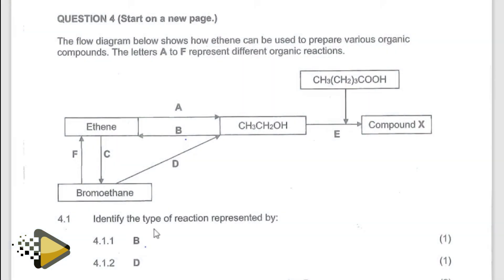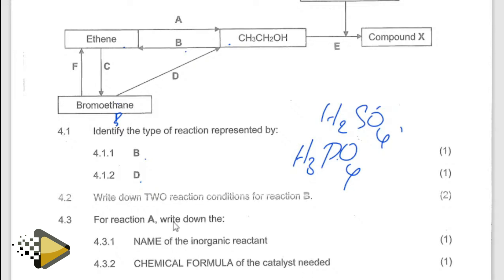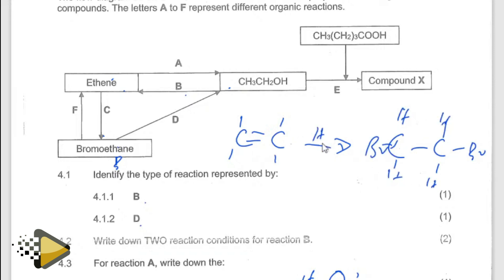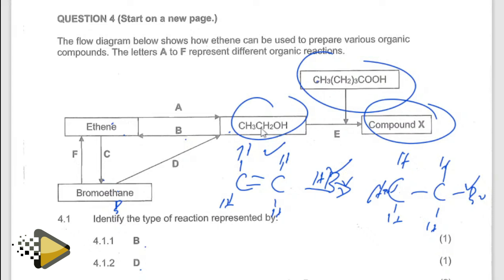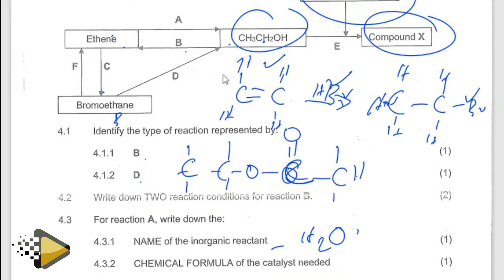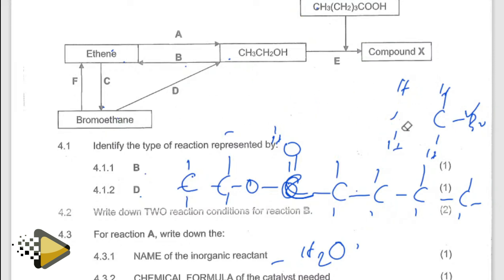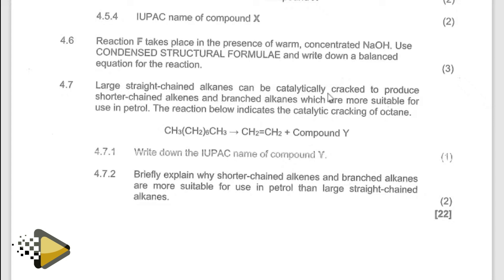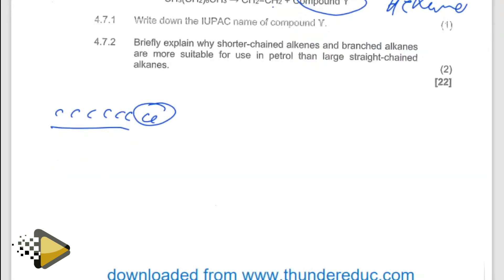PHYSICAL SCIECES GRADE 12 FINAL EXAMS NOVEMBER EXAMS THUNDEREDUC